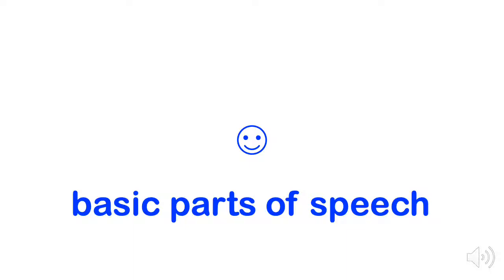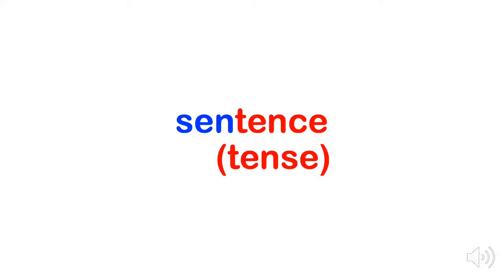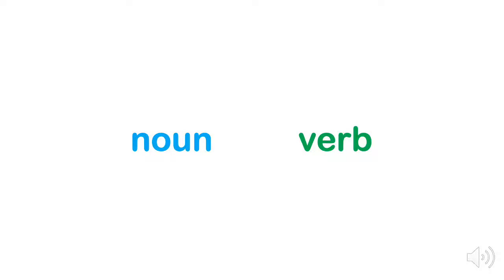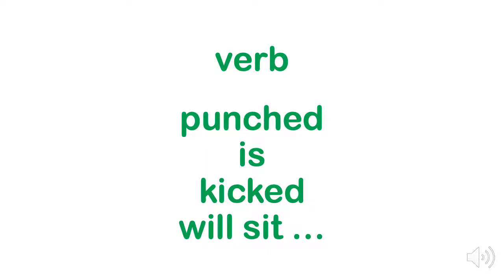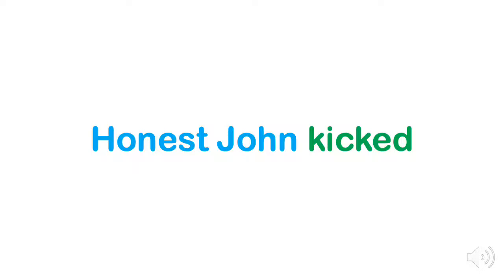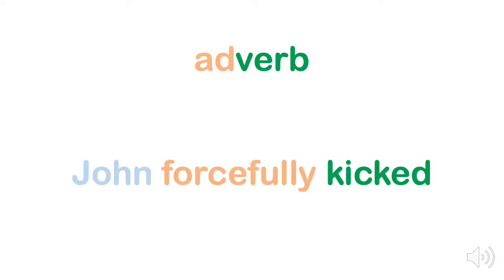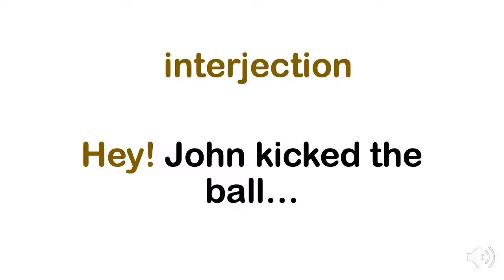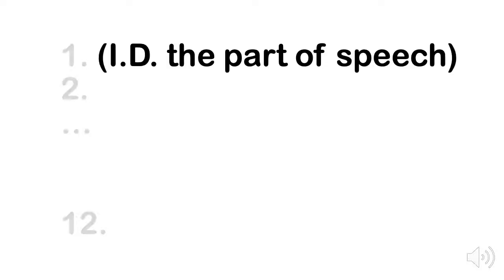The Mr. A Show: S1E6 Parts of Speech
Learn and practice basic identification of English parts of speech.